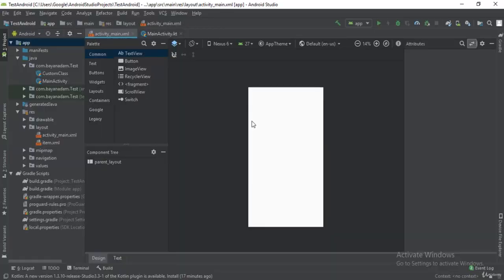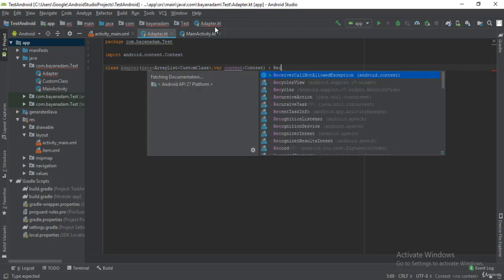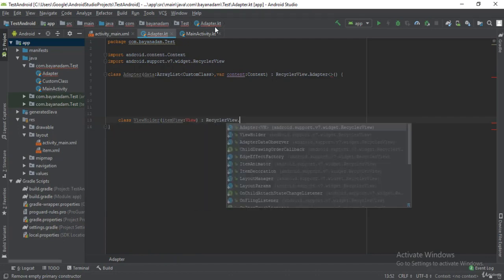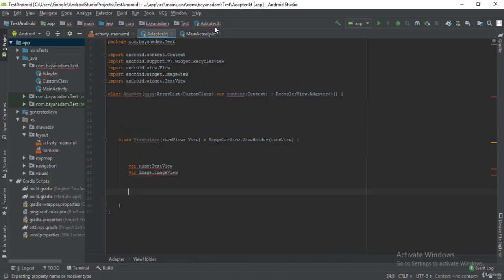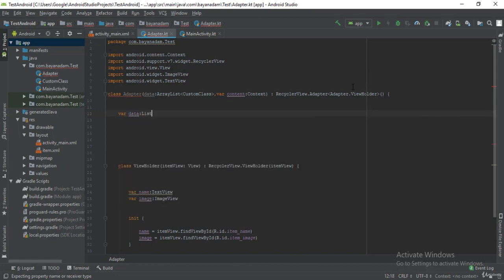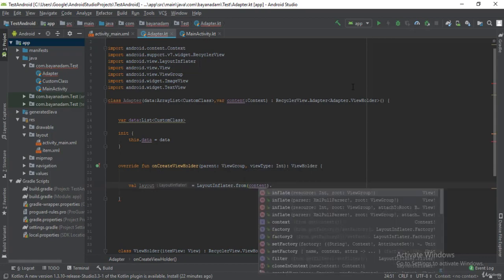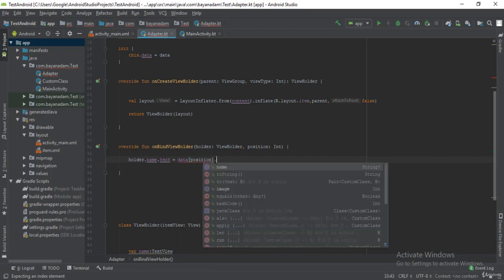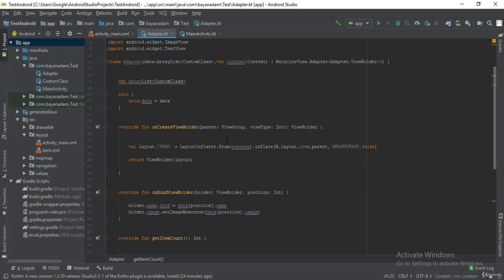3 Android Speech App part 3